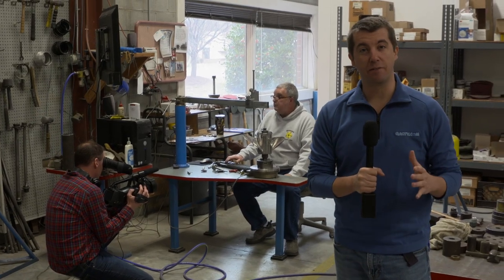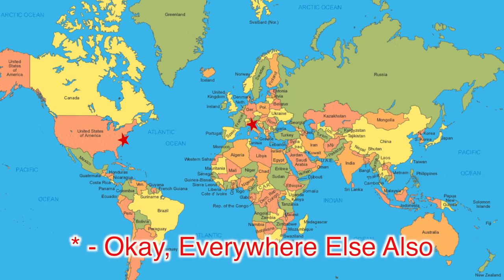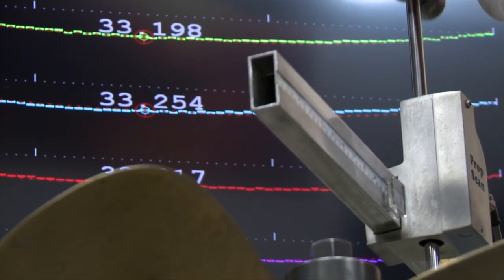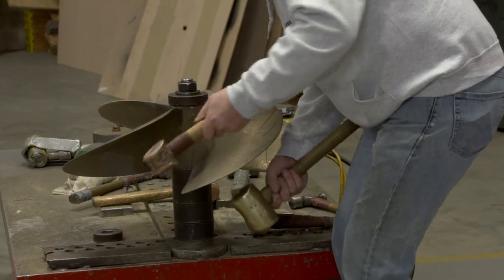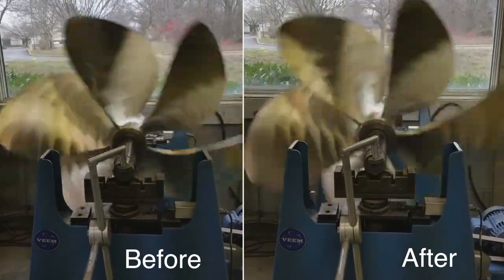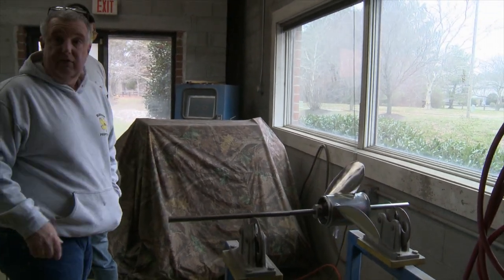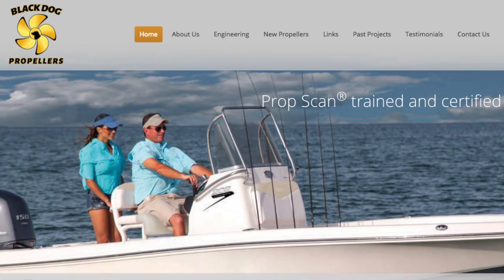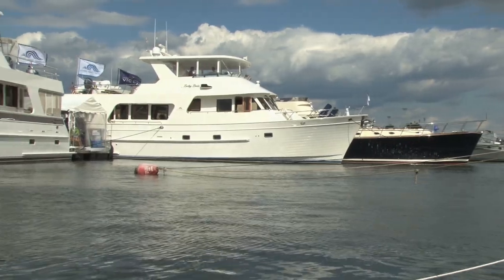Black Dog Propellers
Experience counts as we have over 38 Prop Scan® years combined in the shop. We learned never to say never, but there isn’t much we haven’t seen as far as repairing propellers goes.